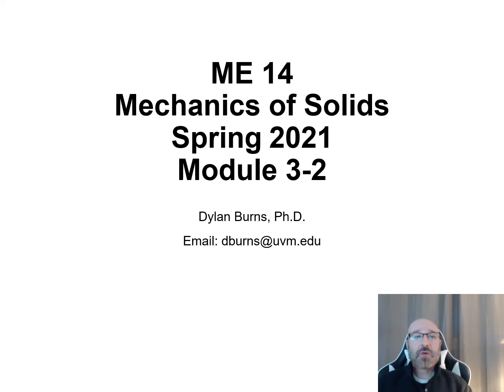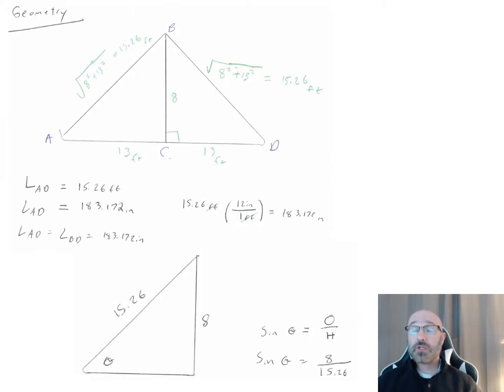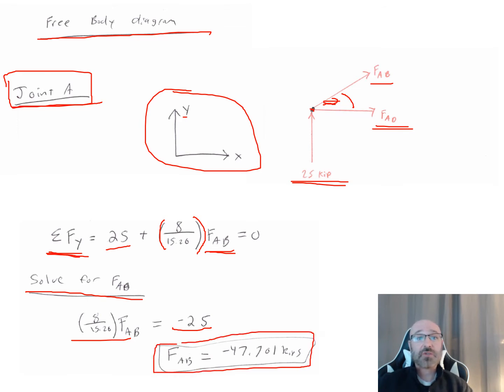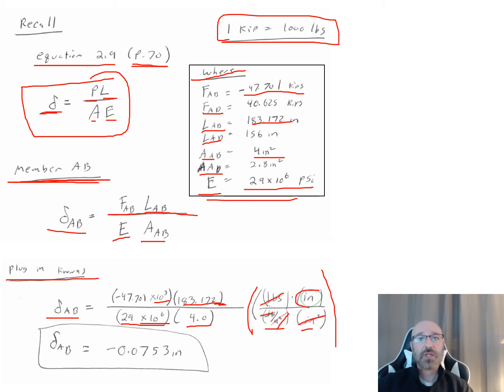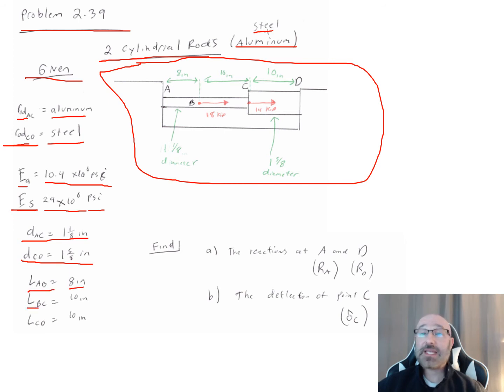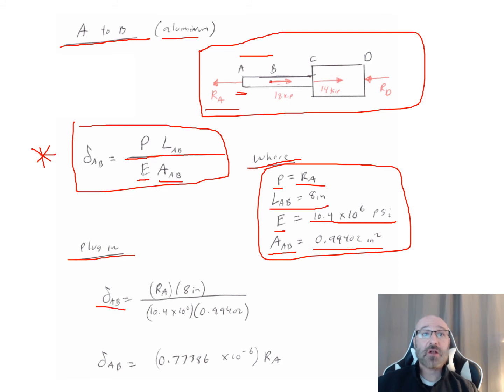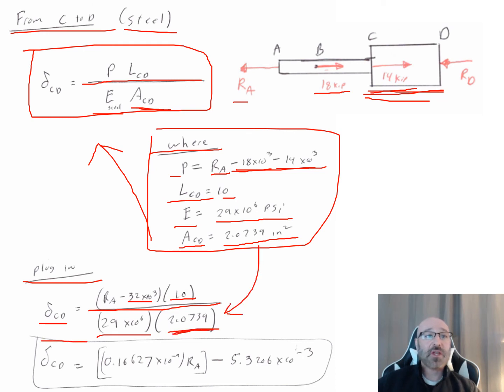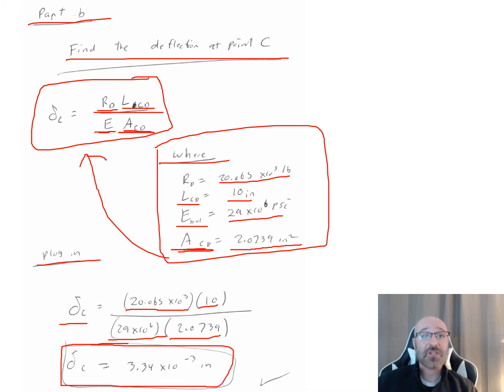ME 14 module 3 lecture 2 video